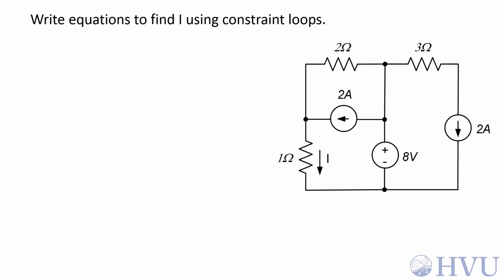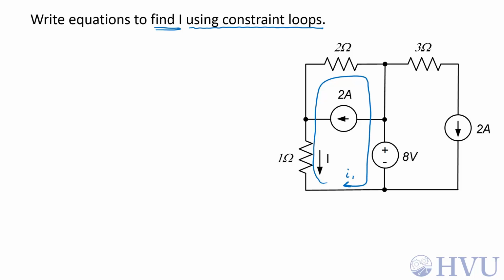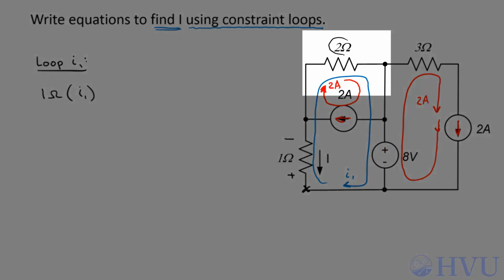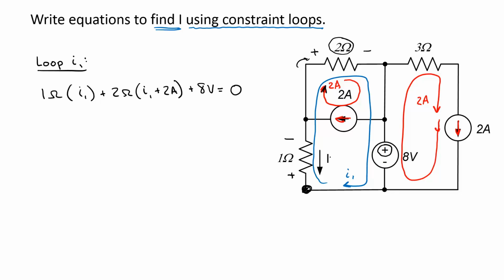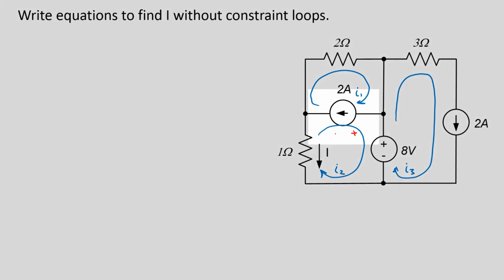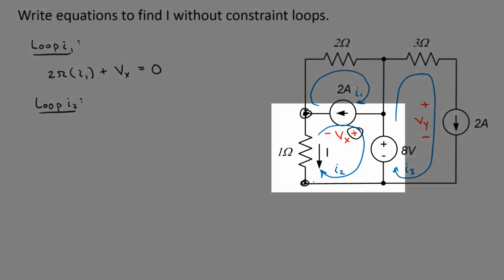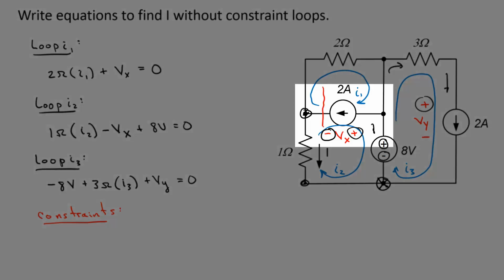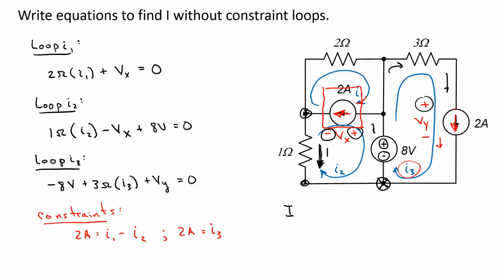Example 4.3.3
Mesh analysis with and without constraint loops.